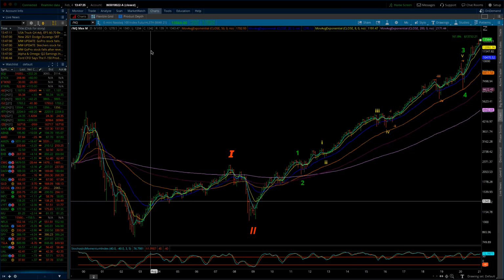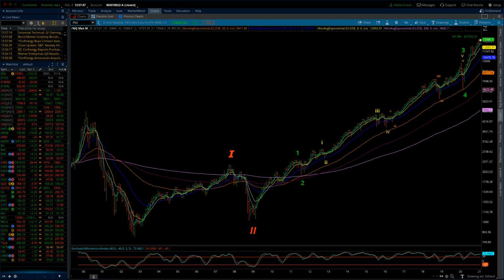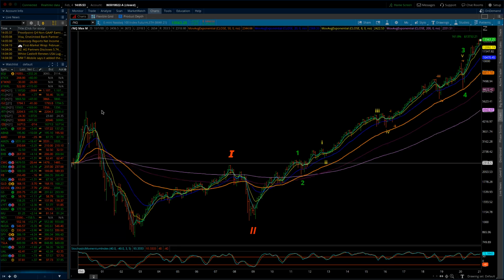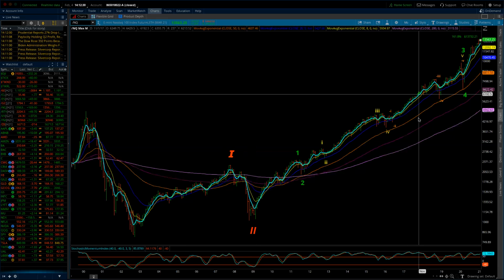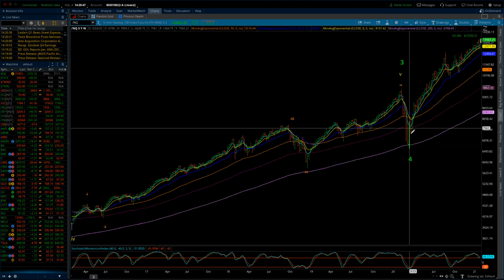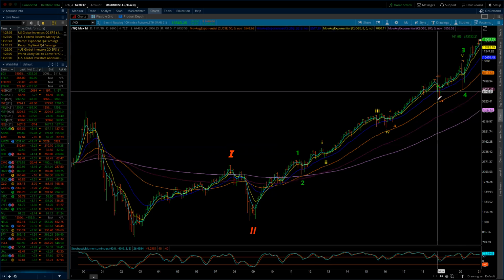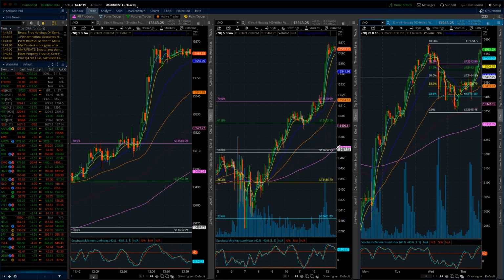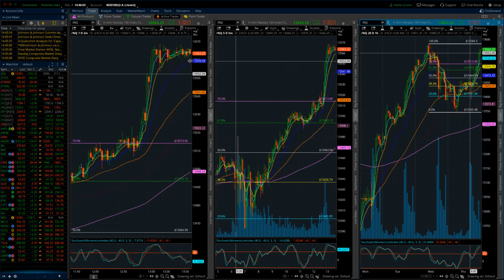Synergy Traders #27.08: Analytical Tools for Day Trading with Michael Filighera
Analytical Tools for Day Trading with Michael Filighera of TradersHelpingTraders.com

⏰ Recorded on February 4th, 2021 as part of the "Synergy Traders #27: Tech Wizards 2021 Conference" event, hosted by TradeOutLoud and TimingResearch.